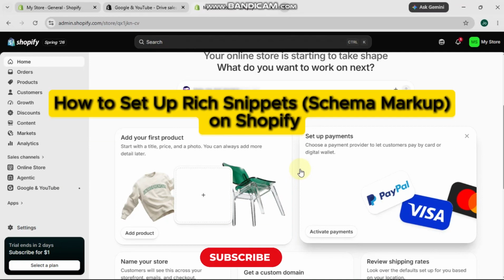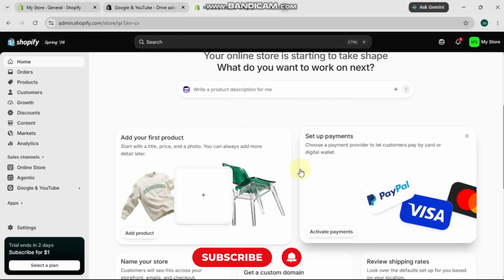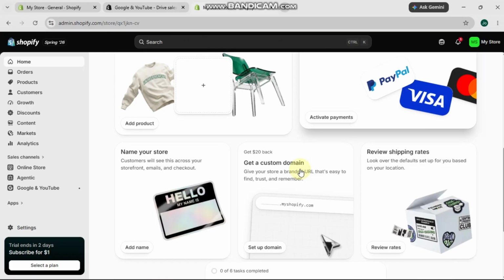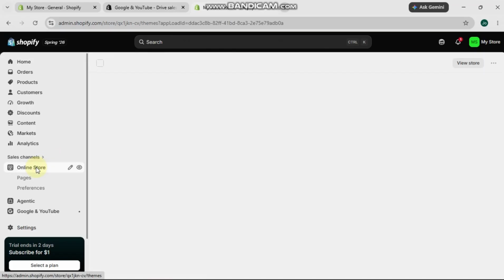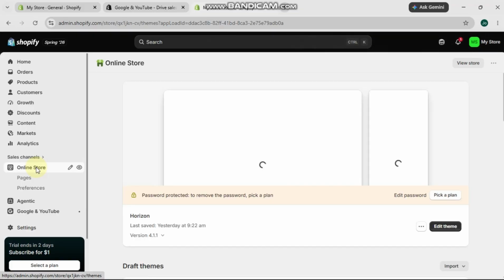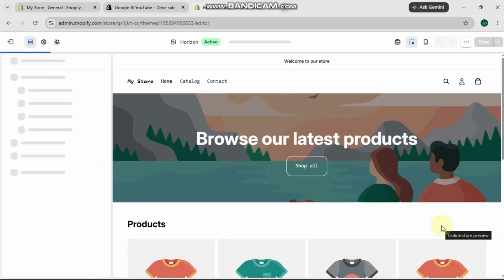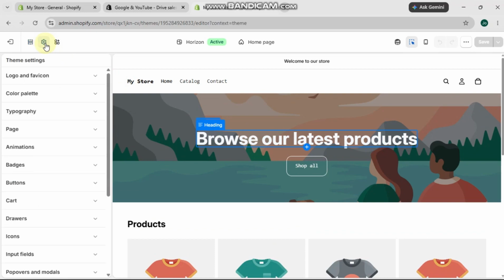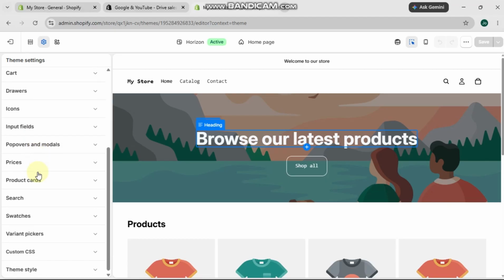How to Set Up Rich Snippets (Schema Markup) on Shopify [2026 guide]